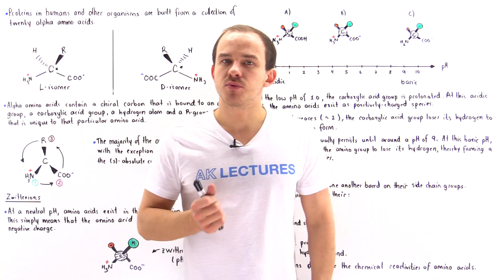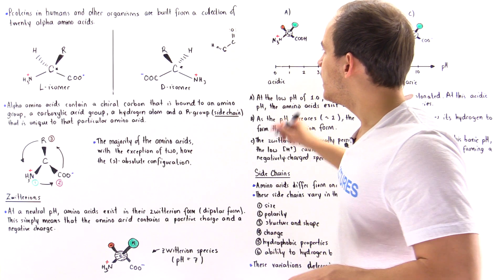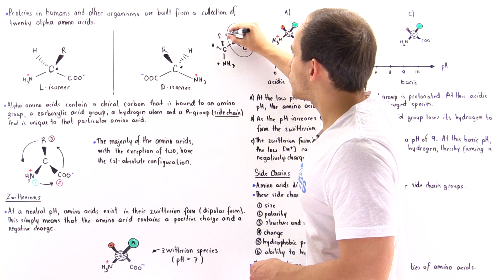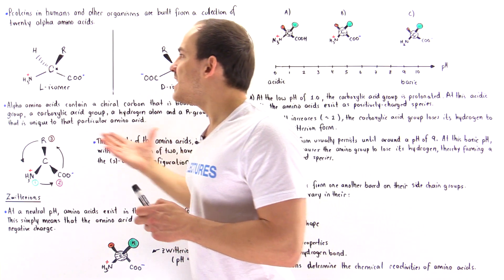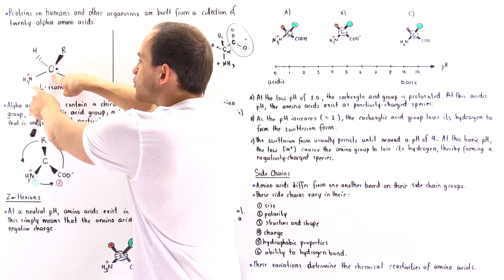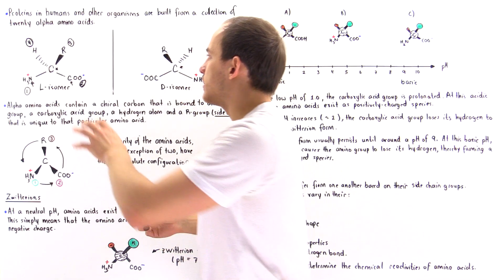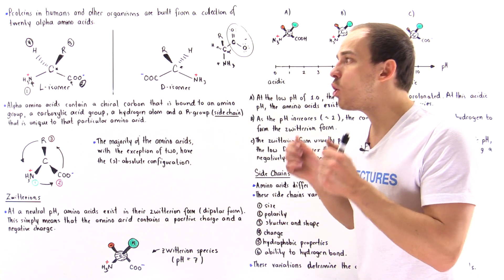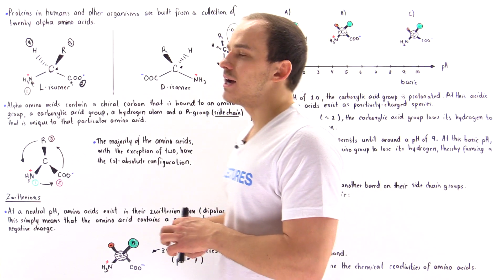Introduction to Amino Acids